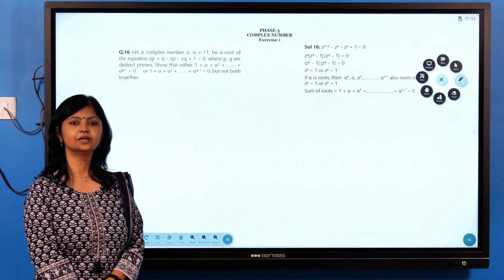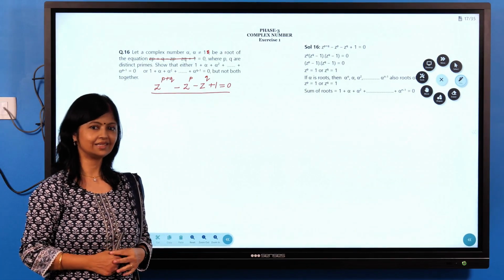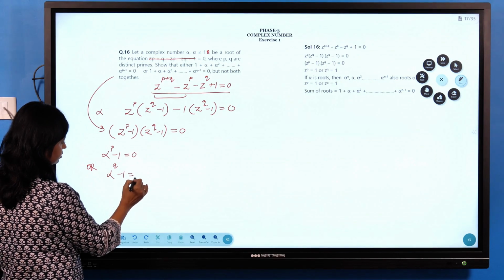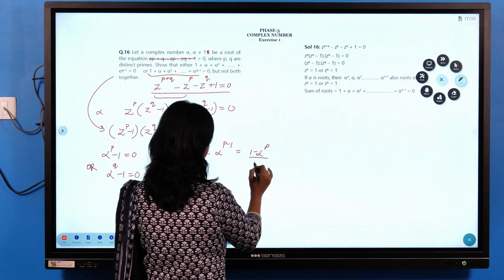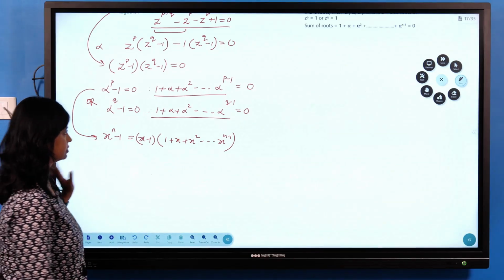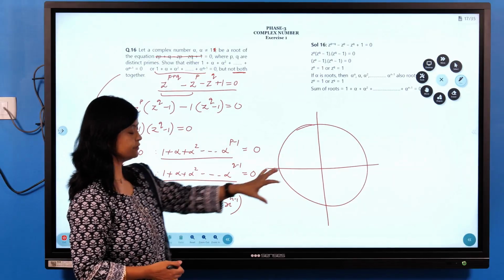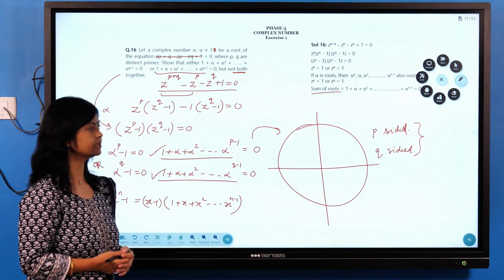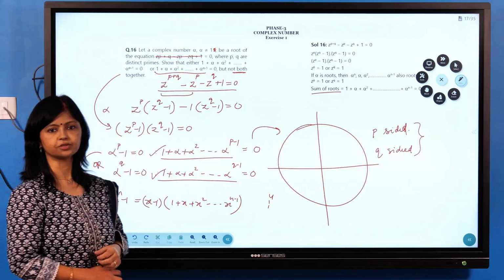Analyze Roots of Complex Numbers with Prime Conditions | Class 11 Maths | Ms. Shalmalie Sharan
Welcome to NoMoreClass, where we unravel intricate mathematical concepts in complex numbers under the expert guidance of Ms. Shalmalie Sharan. In this session, we delve into analyzing the roots of complex numbers under conditions involving distinct prime numbers. Mastering these skills is crucial for competitive exams like IIT, JEE, and NEET, where complex numbers and their properties play an essential role in problem-solving and analytical reasoning.

Understanding Complex Numbers and Prime Conditions:

Complex numbers extend beyond real quantities, representing dimensions that encompass both real and imaginary components. By incorporating prime conditions, this session explores the unique interactions between complex numbers and algebraic equations—a fascinating area of mathematical analysis. This session equips you with the skills and insights to navigate complex relationships, ensuring a comprehensive understanding of both theoretical concepts and practical applications.

Core Topics Covered:

Introduction to Complex Numbers:

Understand the fundamental properties of complex numbers, including their representation and significance in mathematical contexts.
Explore how complex numbers integrate imaginary and real dimensions, enriching algebraic solutions.
Roots and Polynomial Equations:

Learn about roots of equations and how complex numbers contribute to finding diverse roots, enhancing algebraic analyses.
Analyze polynomial expressions and their behavior, focusing on roots influenced by specific conditions.
Prime Numbers and Algebraic Influences:

Discover the impact of distinct prime numbers on polynomial equations and complex number roots.
Study the algebraic complexities and constraints imposed by primes, understanding their unique role in solutions.
Techniques for Analyzing Roots:

Master methods for analyzing and proving statements related to complex roots within constrained equations.
Apply these techniques to solve complex mathematical problems efficiently and accurately.
Applications in Mathematical and Scientific Contexts:

Explore the intersection of complex number analysis with fields like engineering, physics, and computer science, modeling real-world systems and challenges.
Leverage these insights to enrich algebraic understanding in scientific and industrial frameworks.
About Ms. Shalmalie Sharan:

Celebrated for her skill in simplifying complex mathematical concepts, Ms. Shalmalie Sharan excels in enhancing students' critical thinking and analytical skills. Her approach transforms abstract principles into practical learning experiences, offering valuable insights into both theoretical and applied mathematics.

Importance of Complex Root Analysis:

Understanding complex numbers and root analysis is pivotal across various scientific and engineering disciplines. Mastery of these concepts equips students with the tools necessary to model, analyze, and interpret complex mathematical systems accurately, supporting both academic achievement and professional development.

Proficiency in complex analysis enriches logical reasoning, strategic thought, and analytical capabilities, empowering students to succeed across diverse academic and professional domains.

Core Learning Objectives:

Develop proficiency in analyzing complex roots of equations influenced by prime conditions.
Gain a comprehensive understanding of complex number components, prime influences, and algebraic implications.
Enhance problem-solving skills using complex analysis to tackle advanced mathematical challenges.
Build proficiency and confidence in evaluating complex relationships and proving conditions effectively.
Foster critical thinking and strategic understanding essential for competitive exams.
Why Join NoMoreClass:

Learn under Ms. Shalmalie Sharan's expert guidance in complex number analysis and polynomial exploration.
Access a comprehensive collection of practice materials focused on complex numbers and root analysis.
Explore our Class 11 Maths playlist for further tutorials and insights into complex numbers, roots, and related topics, equipping you with the skills needed for future achievements. With NoMoreClass, embark on a comprehensive learning journey to achieve your mathematics goals and unlock your full potential.